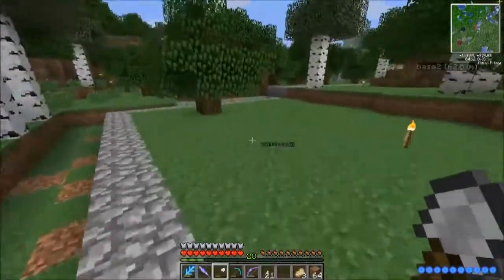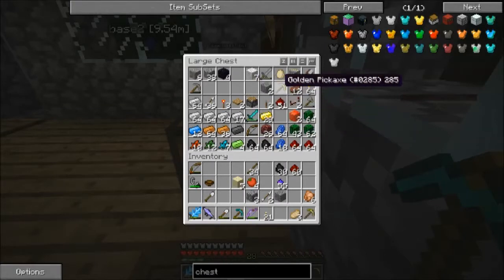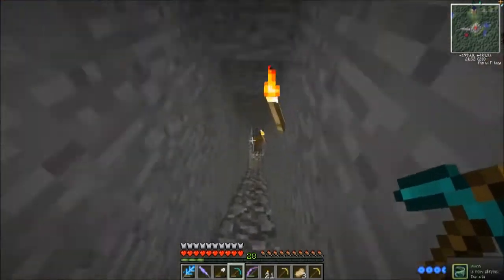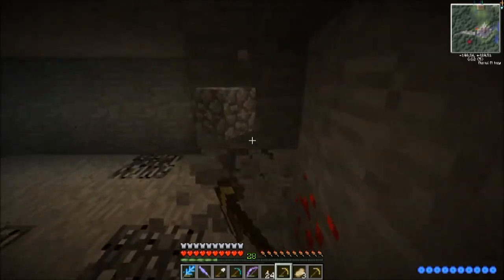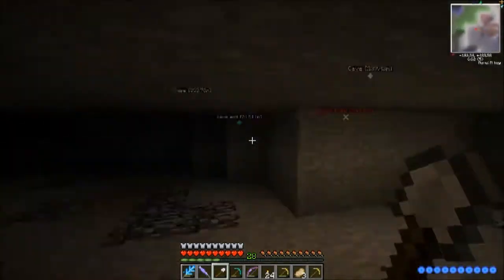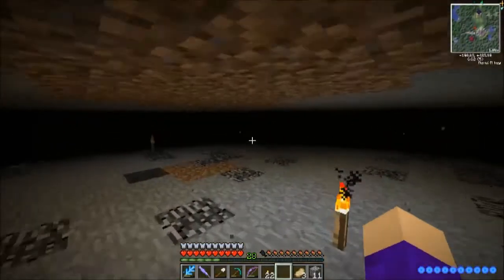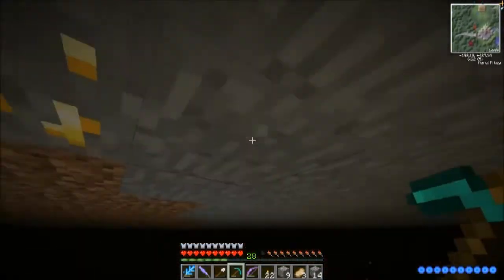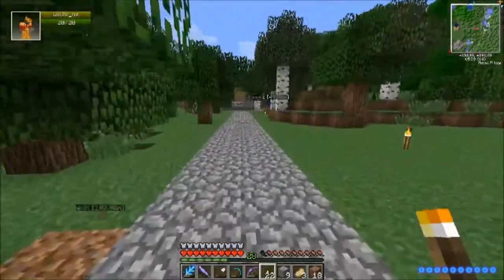Minecraft - Divine RPG 3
Minecraft Divine RPG mod smp